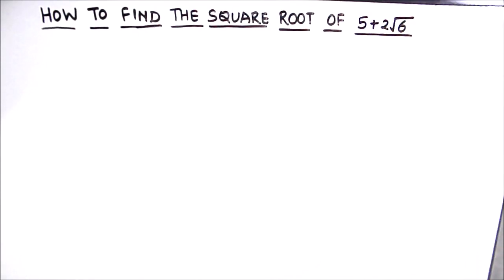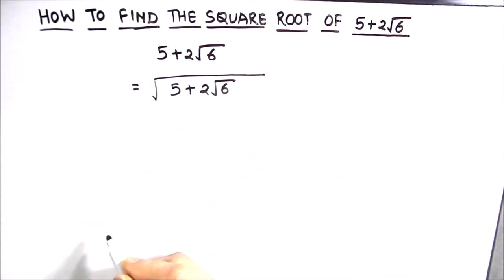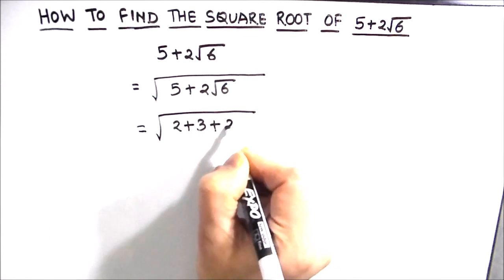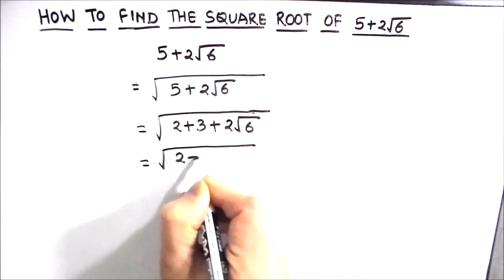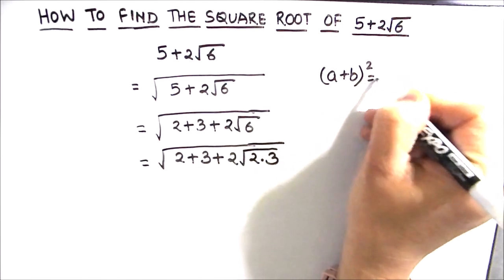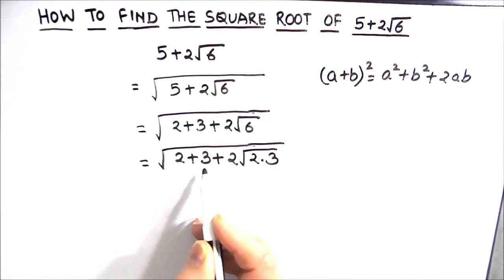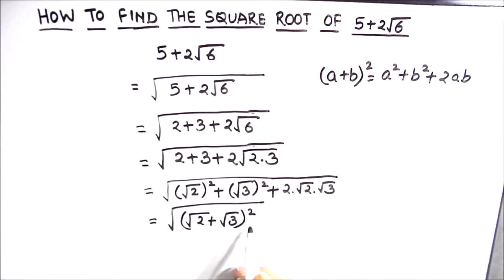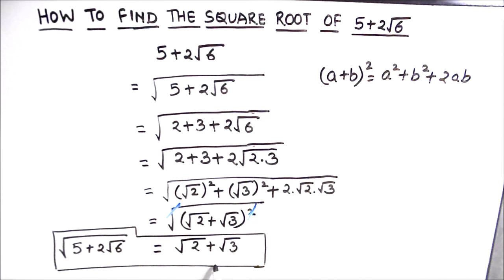How to Find Square Root of 5 + 2√6 / Find Square Root of 5 + 2√6 / 5 + 2√6 Square Root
This is a step by step video tutorial on How to Find Square Root of 5 + 2√6 / Square Root of  5 + 2√6 /  5 + 2√6 ka Square Root

howtofindsquarerootof5 + 2√6
squarerootof5 + 2√6
squarerootof5 + 2√6trick